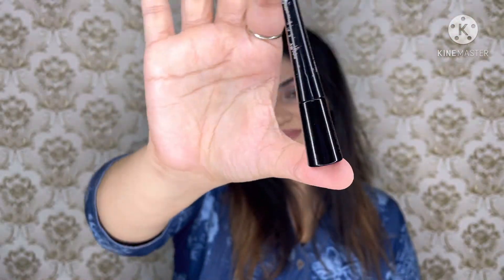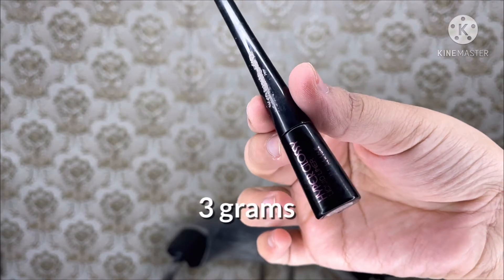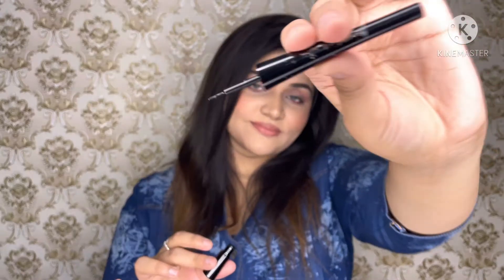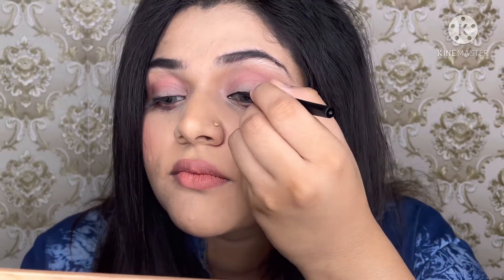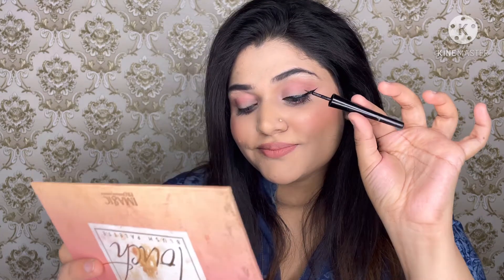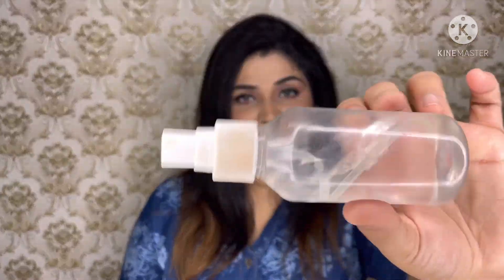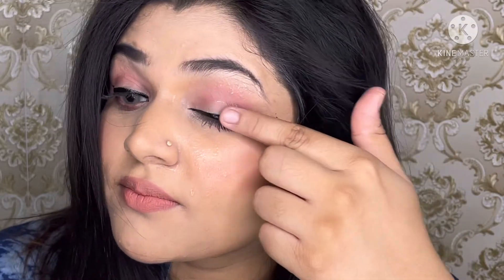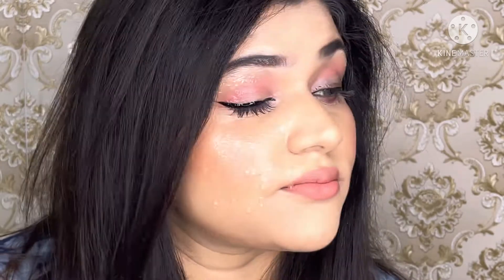maybelline hyper glossy liquid eyeliner || Review and waterproof test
Review and waterproof test on maybelline hyper glossy liquid eyeliner
Maybelline’s hyper glossy eyeliner review and wear test